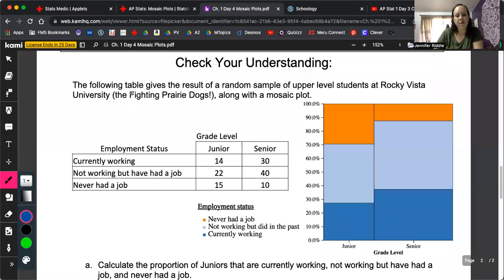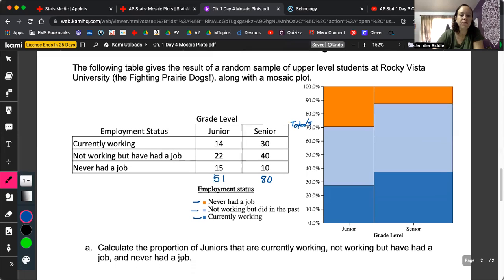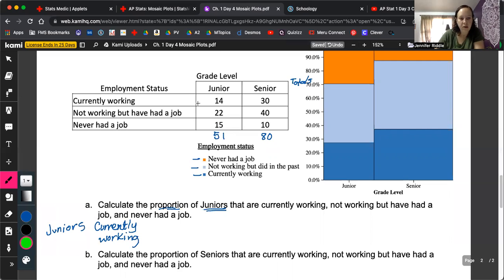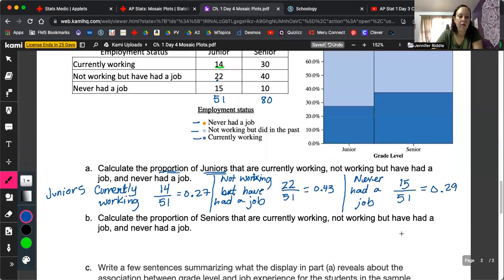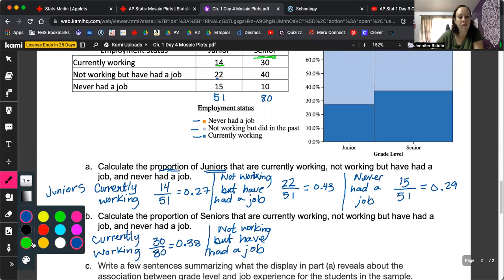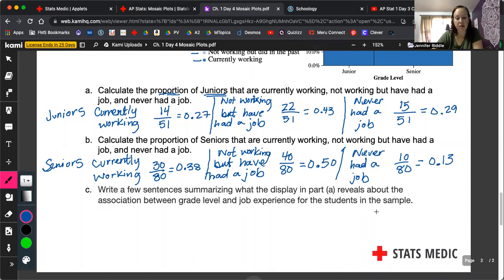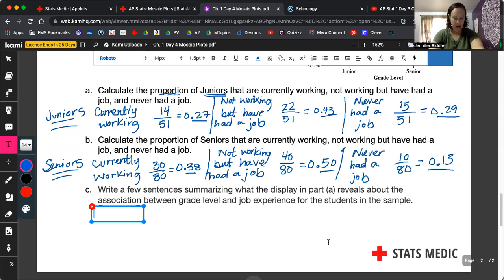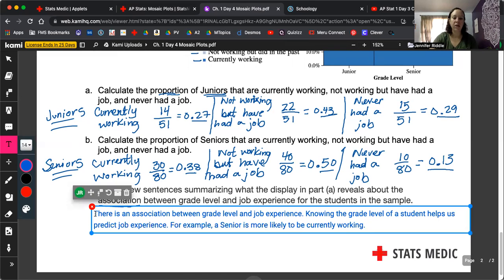AP Stat 1 day 4 Representing Two Categorical Variables